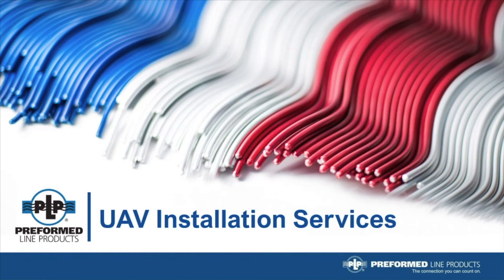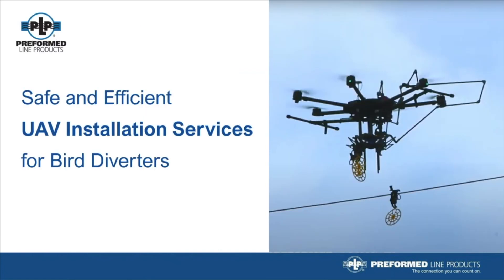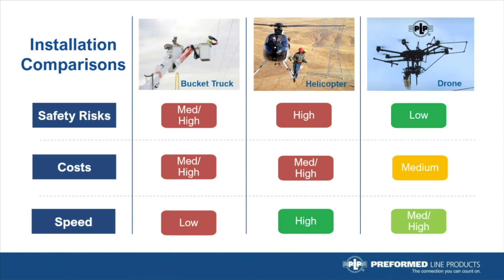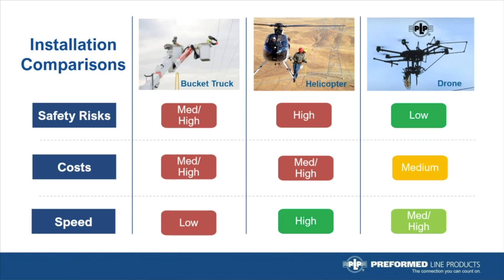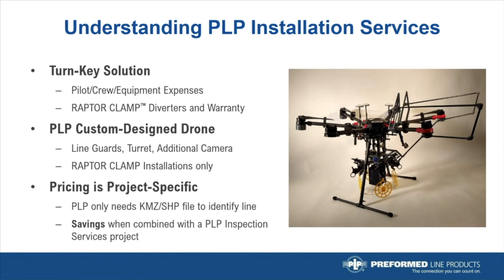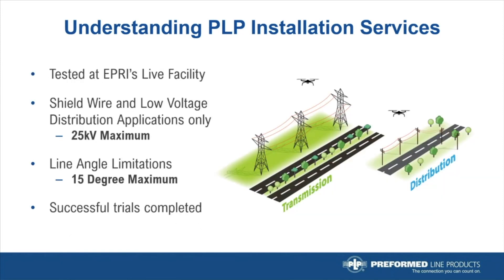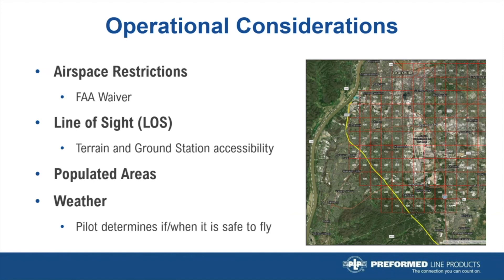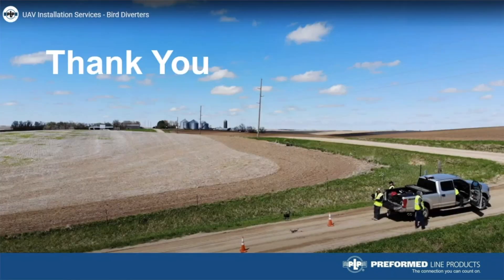UAV Installation Services for Utilities: Bird Diverters webinar